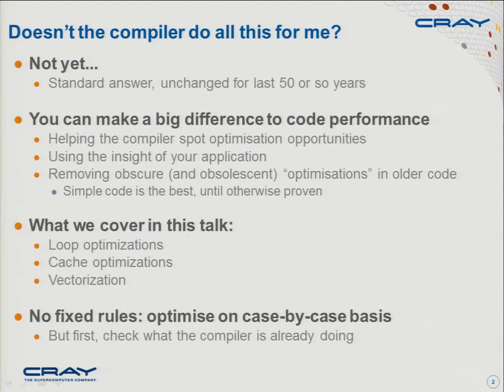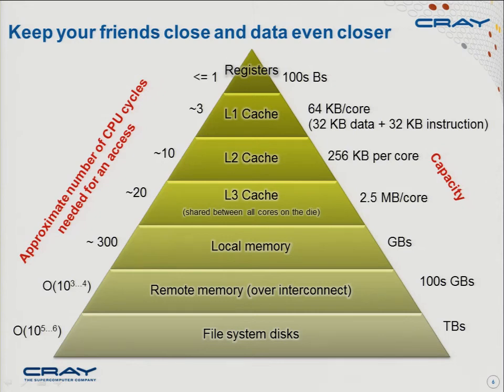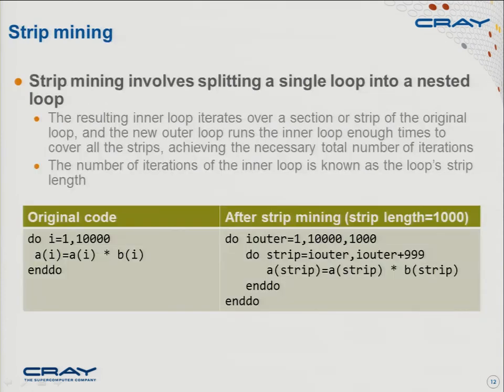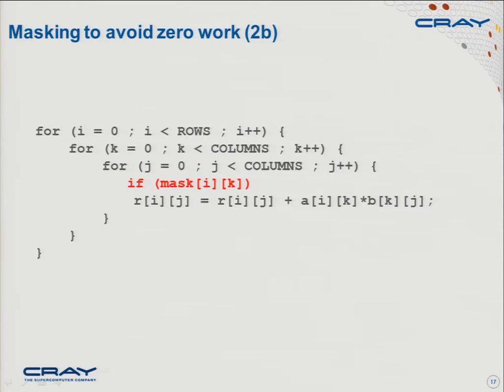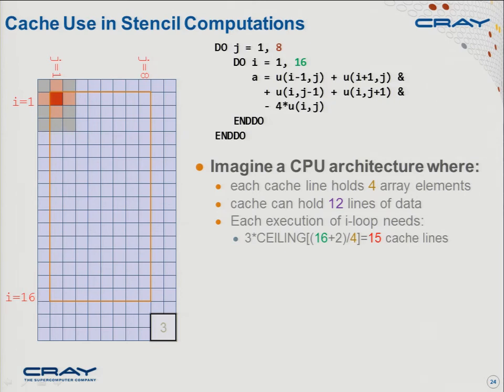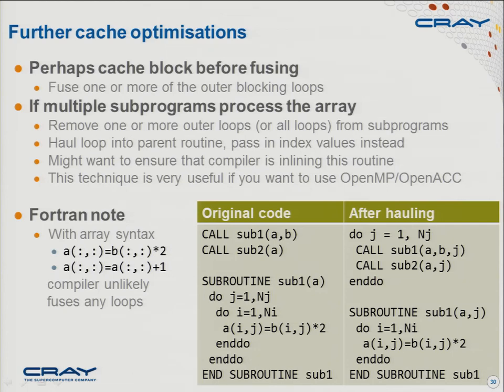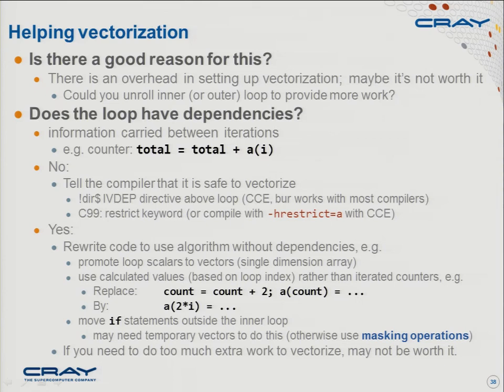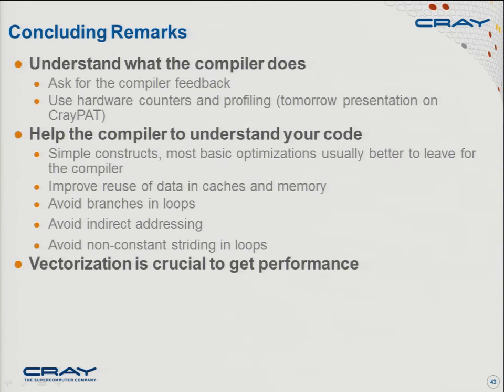Serial Performance Optimizations, Alfio Lazzaro (Cray)